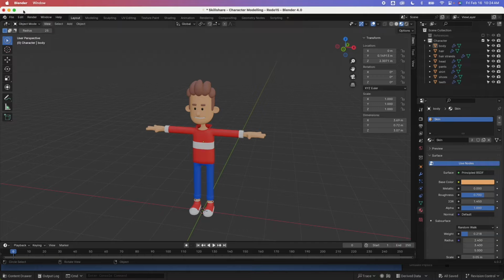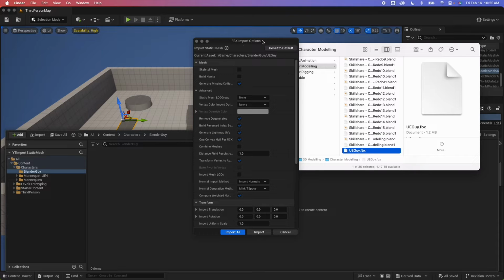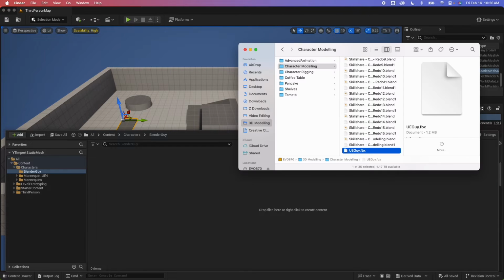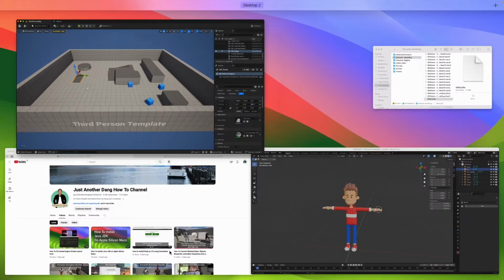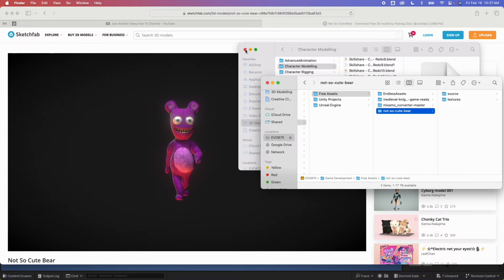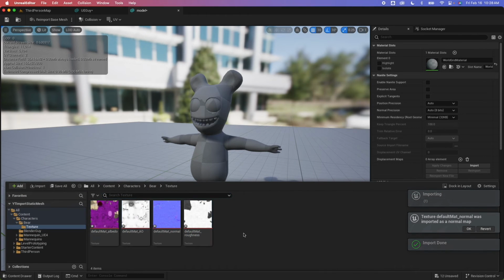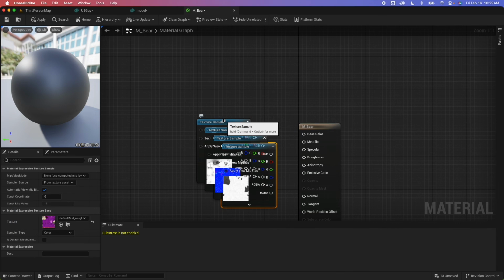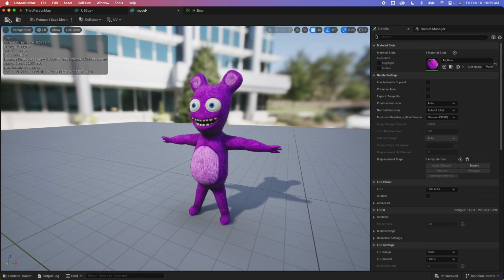How To Import Character Models as Static Meshes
Hi everyone, I’m Paulo and welcome to the channel where I make howto videos. Time to share what I’ve learned and I’m back with another Unreal Engine tutorial. In this video we are going to learn How to import character models as static meshes.

- Blender model with materials to static mesh
- Rigged model with texture to static mesh.

Gears:
Shot with Sony ZV-E10

Gaming Rig:
Lian Li O11 AIR MINI White